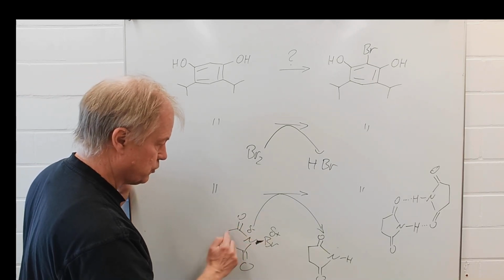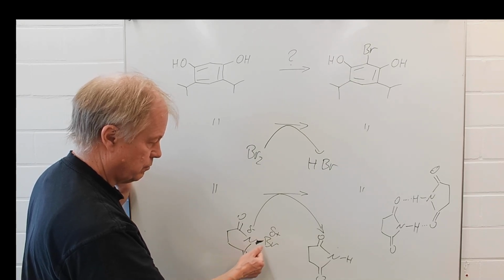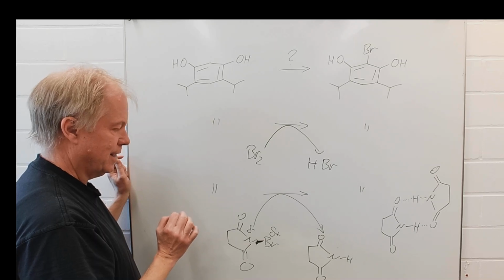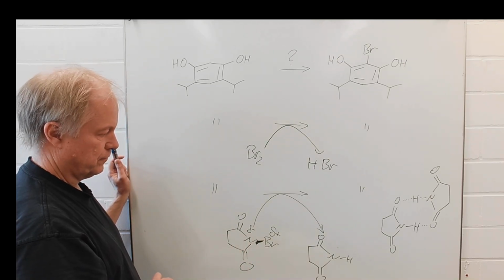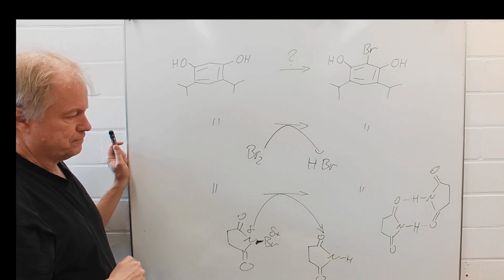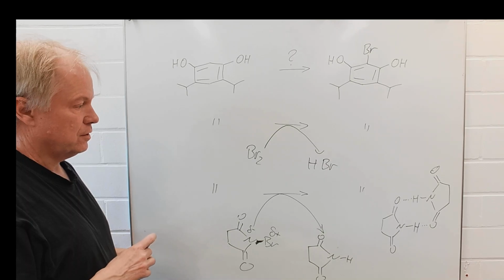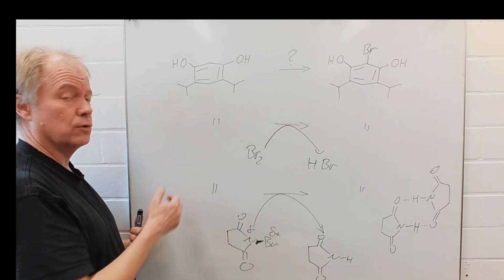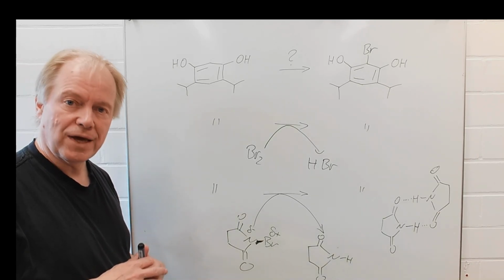Electrophilic bromination, preferably with NBS- Insights in Advanced Organic Chemistry 12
Tutorial: Bromination with bromine has several disadvantages!